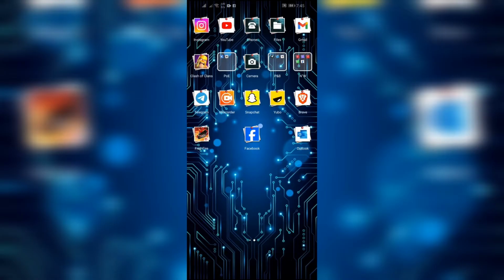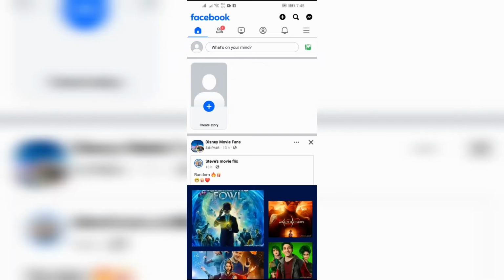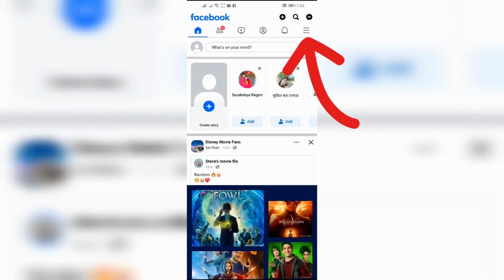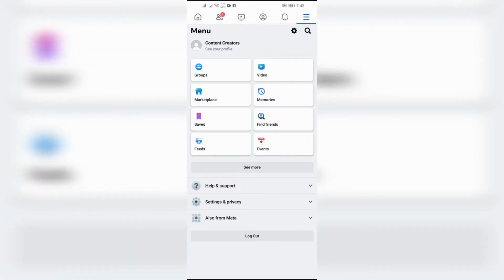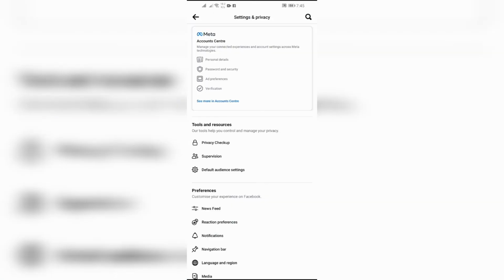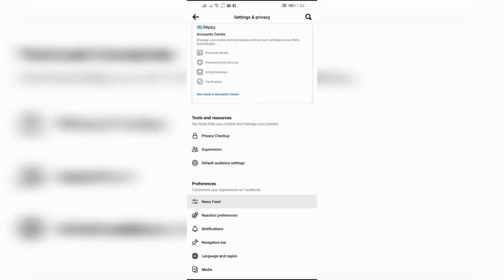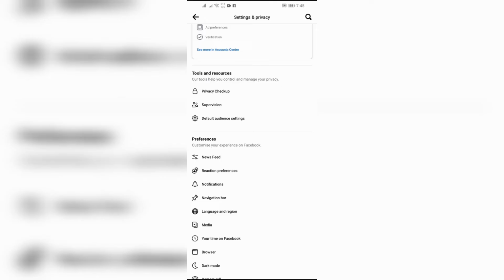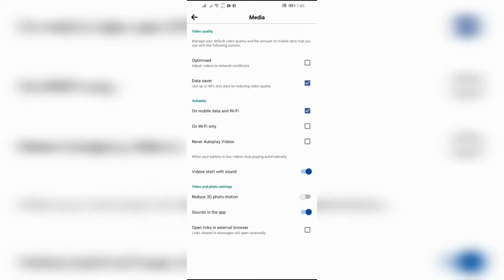How to Upload High Quality Videos on Facebook (2024) | HQ Videos Upload on FB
In this comprehensive tutorial, we'll guide you through the steps to upload high quality videos on Facebook. Learn the essential techniques for preparing your videos before upload, such as optimizing resolution, format, and aspect ratio to align perfectly with Facebook's platform requirements. Dive into the intricacies of video compression and encoding to maintain the highest possible quality while minimizing file size. Whether you're sharing personal moments or promoting your brand, mastering these techniques will elevate your videos to new heights of impact and engagement on Facebook. Join us as we empower you to showcase your content in the best possible light and leave a lasting impression on your audience.